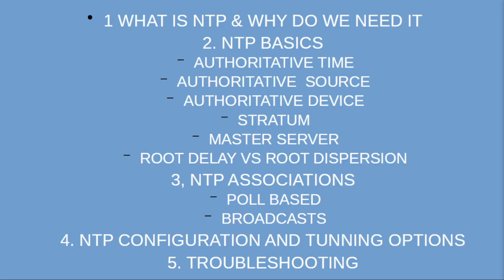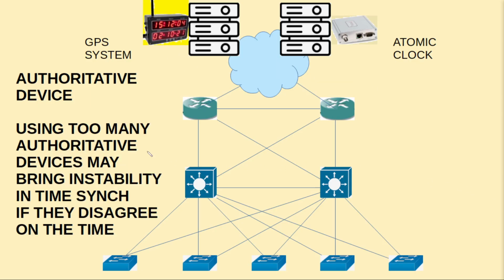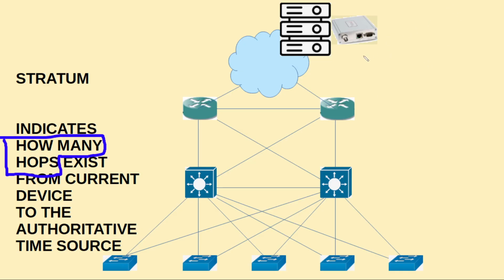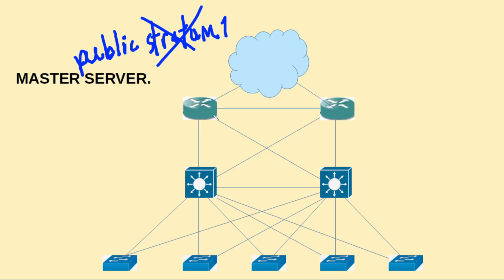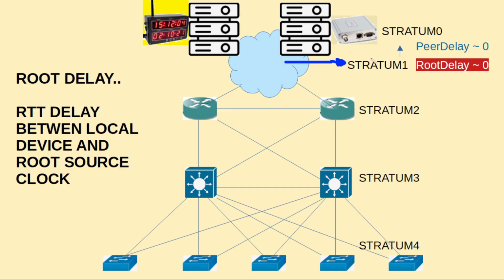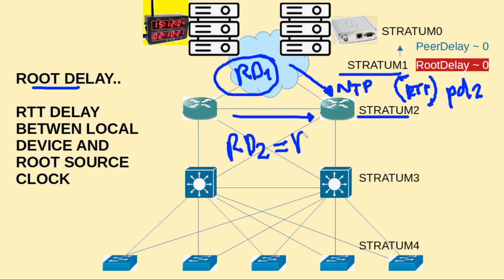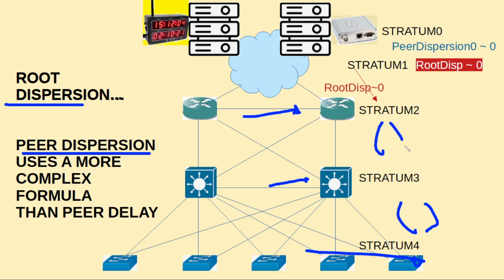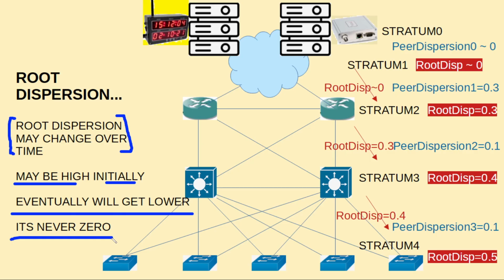CISCO ENCOR 3.4.a NTP 2/5 NTP DEFINITIONS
AUTHORITATVE TIME
AUTHORITATVE SOURCE
AUTHORITATVE DEVICE
STRATUM
MASTER SERVER
ROOT DELAY
ROOT DISPERSION